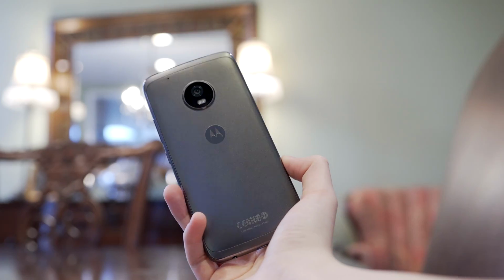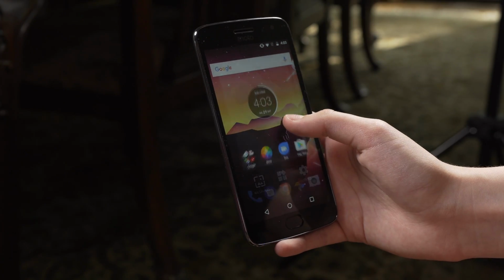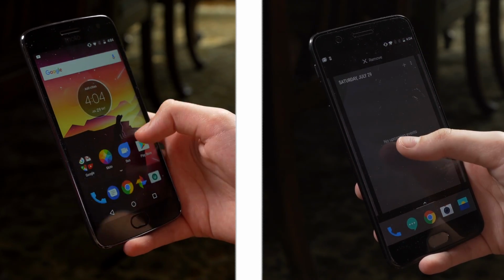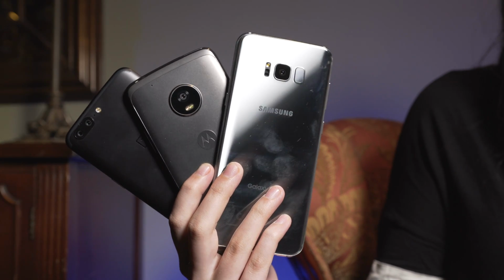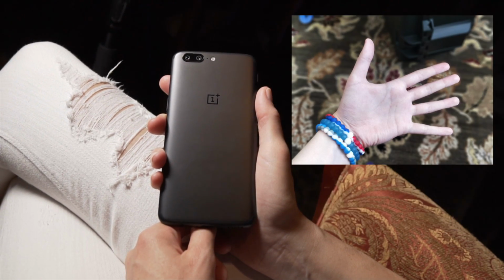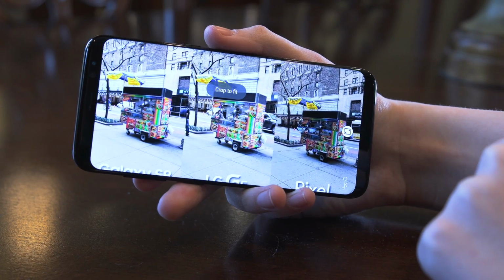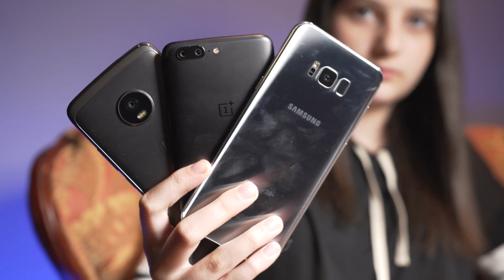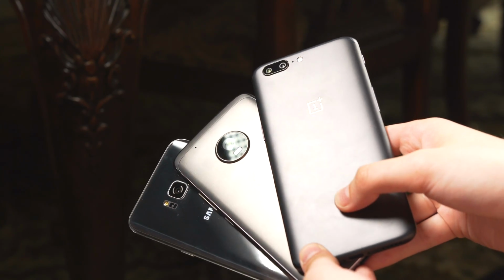The Budget vs. Mid-range vs. Premium Phone Debate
There are plenty of reasons to spend lots of money on a great phone — just look at the Galaxy S8+ — but these days you don't have to spend a lot to get an awesome phone. Jacklyn looks at three phones, the Moto G5 Plus, OnePlus 5 and Galaxy S8+, to see how they compare!